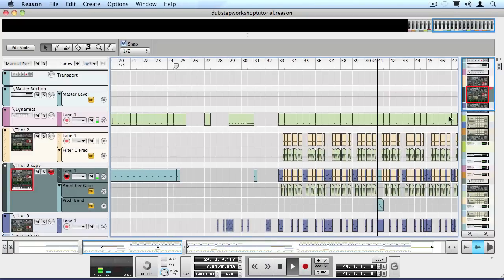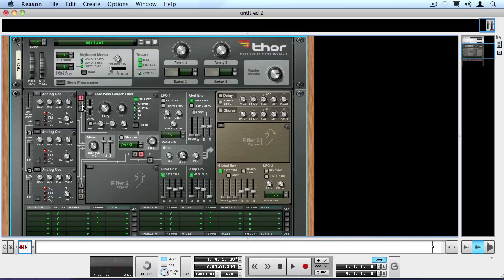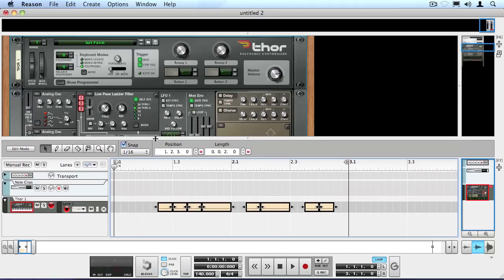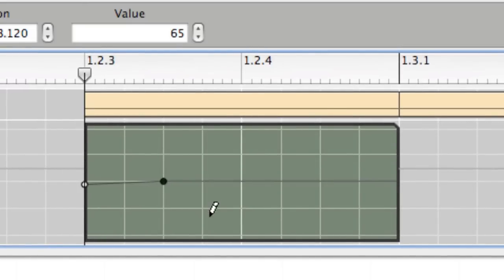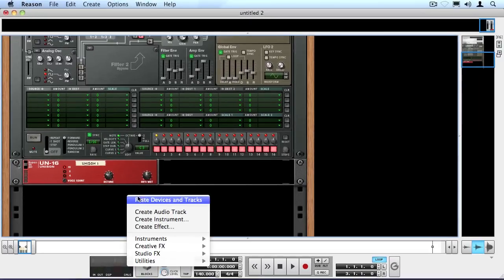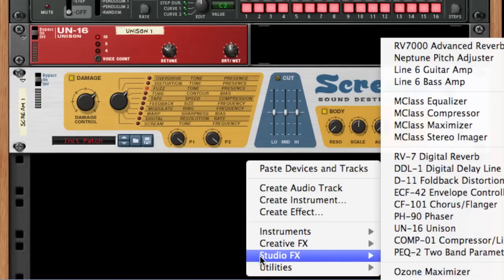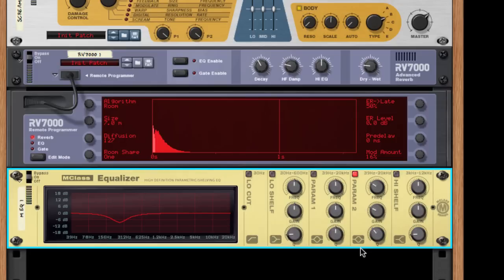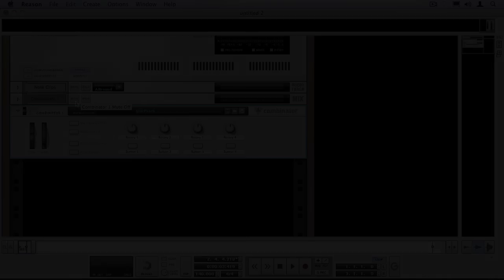How to make an aggressive dubstep bass - Reason Tips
Max Rehbein (aka Dorincourt) joins us for a guest video, showing you how to create an aggressive, hard hitting dubstep bass. Using the standard Reason devices, learn how to really get your sound to roar by using effects and how to make it sit well in the mix.

After this, you'll be able to make that love-it-or-hate-it dirty wobble bass we all know!